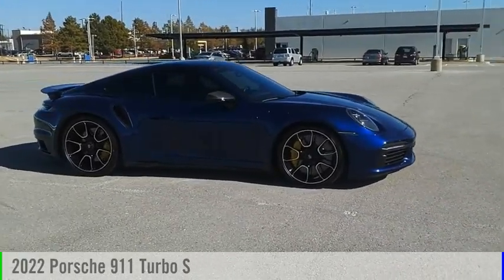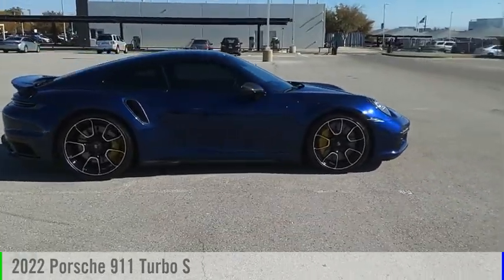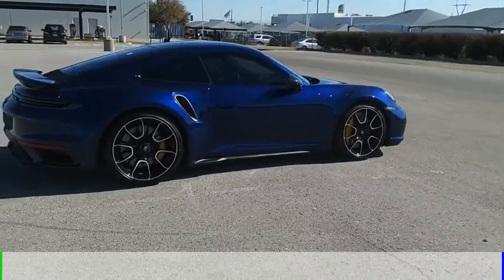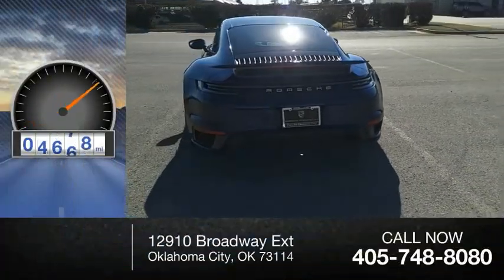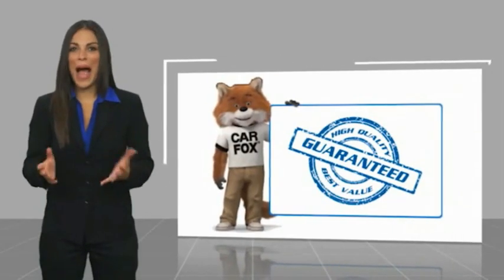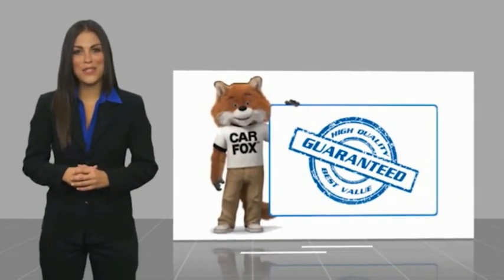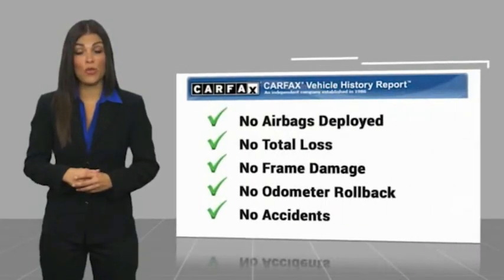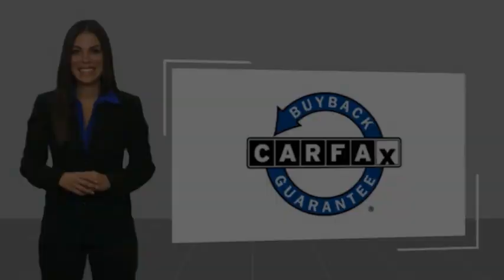2022 Porsche 911 NS255352B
2022 Porsche 911 Turbo S

**Porsche Oklahoma City**, PASM Sport Suspension (Lowered 10mm), LED-Matrix Design Headlights in Black incl. Porsche Dynamic Light System Plus (PDLS+), Lane Keep Assist (LKA) incl. Traffic Sign Recognition, Ventilated Seats (Front), PDK Gear Selector in Aluminum, Center Console Lid with Porsche Crest, Ornamental Porsche Crest, Wheels Painted in High Gloss Black, Exclusive Design Fuel Cap, Under Door Puddle Light Projectors, Model Designation on Doors in Black, 911 Turbo S, AWD, 18-Way Adaptive Sport Seats Plus w/Memory Package, ABS brakes, Alloy wheels, Burmester High-End Surround Sound System, Carbon Fiber Roof, Electronic Stability Control, Front Axle Lift System, Front dual zone A/C, Heated door mirrors, Heated front seats, Heated GT Sport Steering Wheel w/Carbon Fiber, Illuminated entry, Ionizer, Low tire pressure warning, Navigation System, Porsche Communication Management, Power Steering Plus, Remote keyless entry, Seat Belts in Racing Yellow, Sport Chrono Stopwatch Dial in Racing Yellow, Sport Exhaust System, Surround View, Traction control, Window Trim in High Gloss Black. Drive Passion, Drive Performance, Drive Porsche Oklahoma City. Bob Moore Auto Group has been a family owned company since the 1950s, founded with the guiding principles of hard work, great customer service, honesty and respect. Our mission is to be a people focused company that values our customer relationships above all. We know you have expectations, and as a car dealer we enjoy the challenge of not only meeting them, but exceeding those standards each and every time.